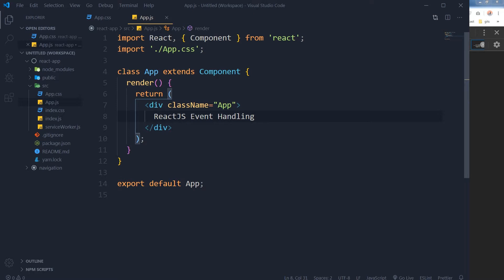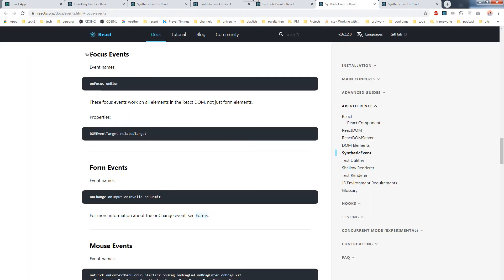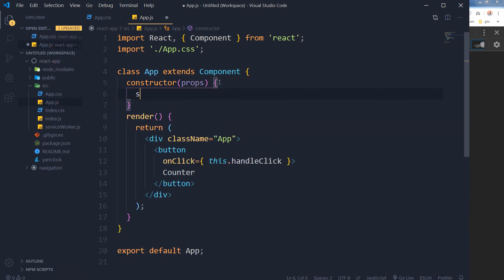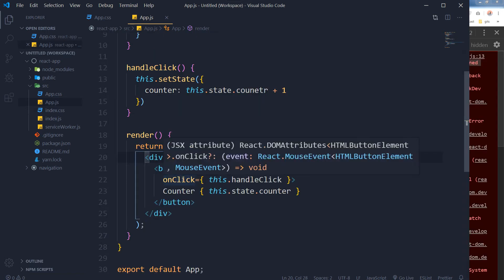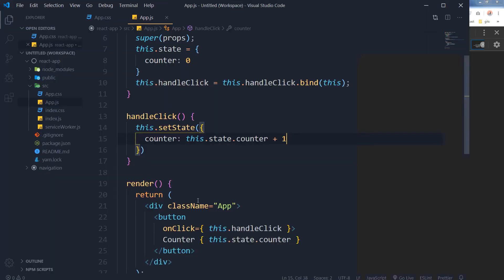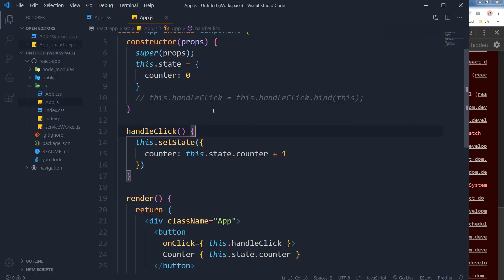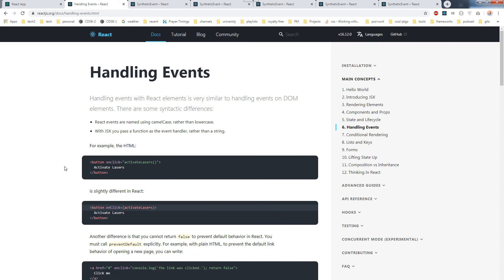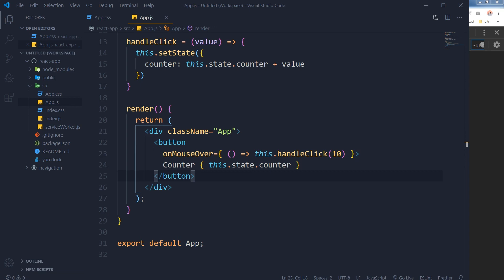Event Handling, Binding, Set State in ReactJS | React JS Tutorial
In the tutorial we are exploring event handling and event binding in ReactJS. How to capture an event in ReactJS and perform some action based on it? If you click on a button, that is an event. By clicking a button user wants to perform some action. In JavaScript we attach an event listener to events that listens to the event. When that event happens, we trigger a call back, a function call or some action. Similarly we have to bind that event in  react to listen to it. You can use arrow or you can bind the event in constructor.